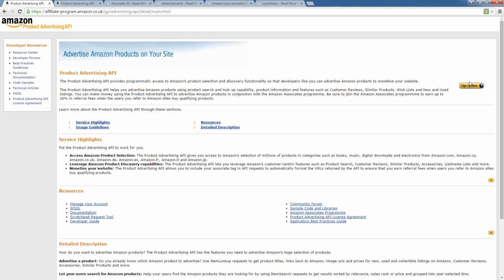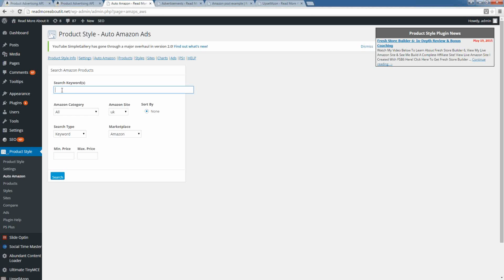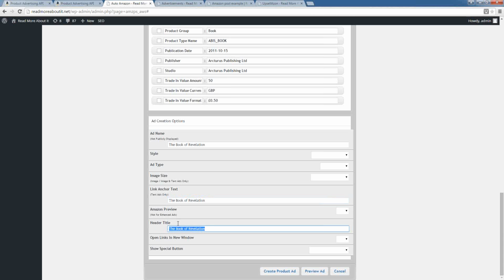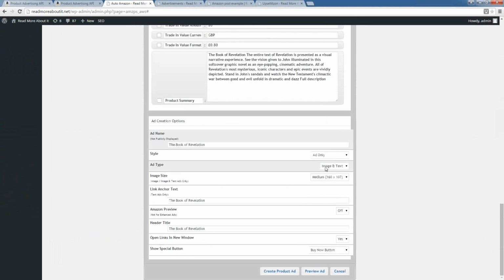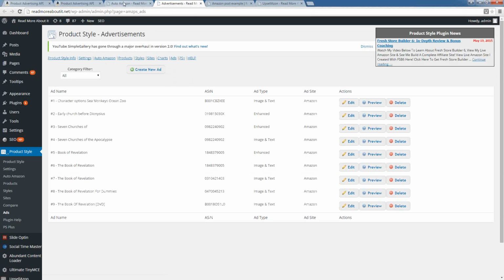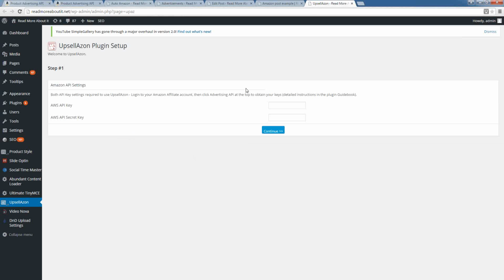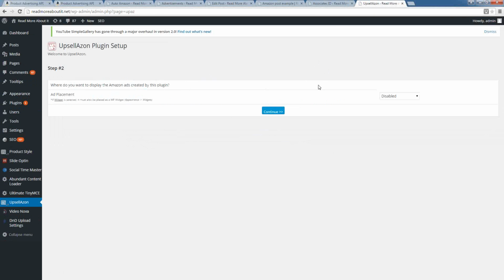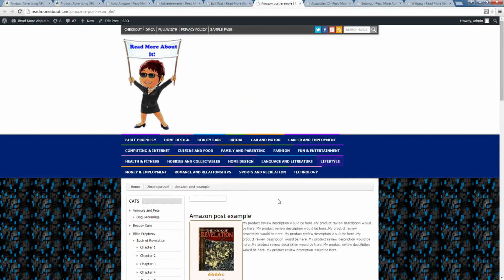Product Style & Amazon API - For Ken